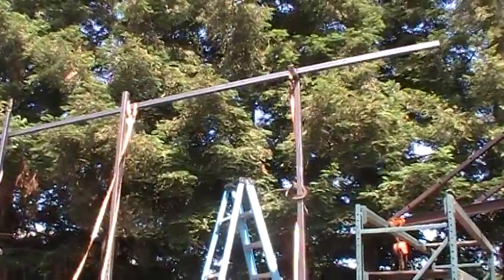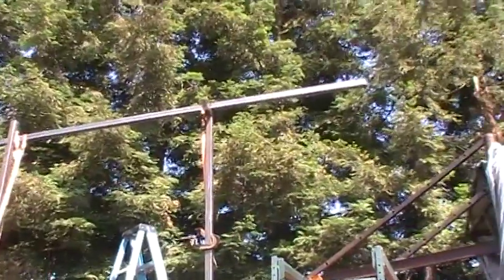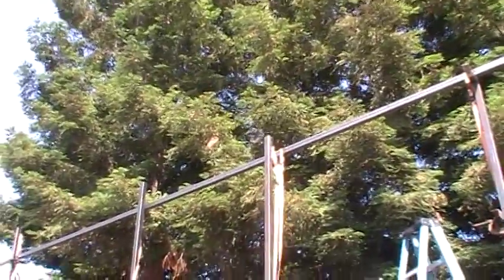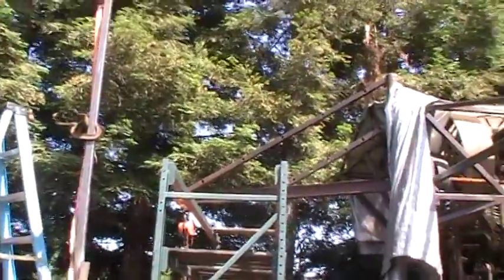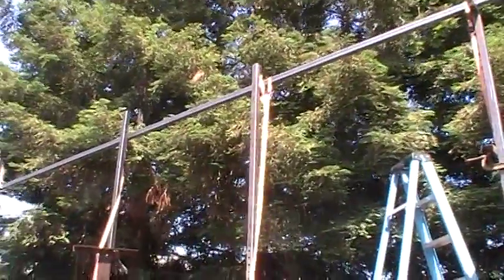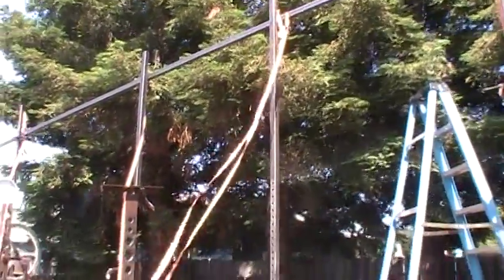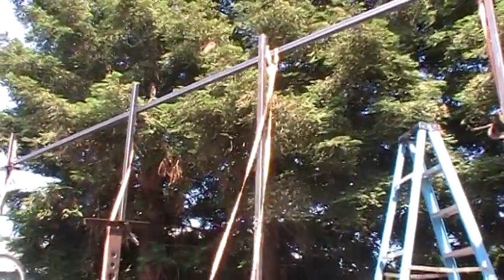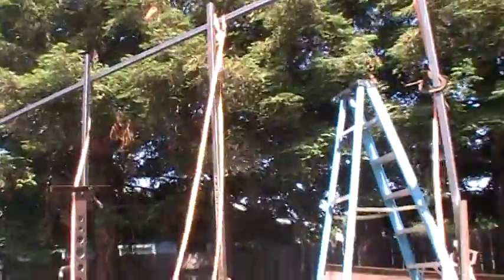Kids do not try this at home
Got some of the pucker work out of the way